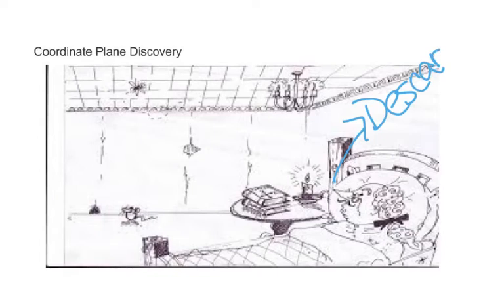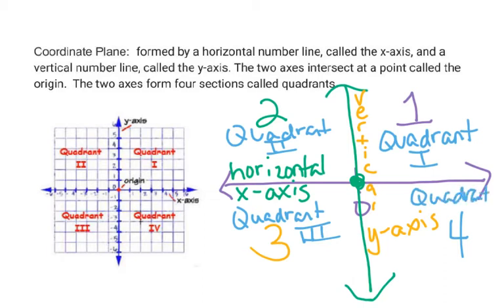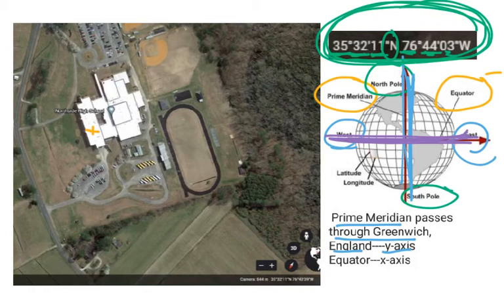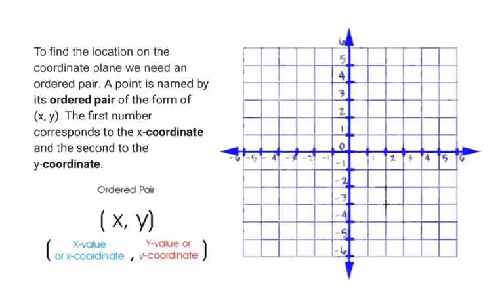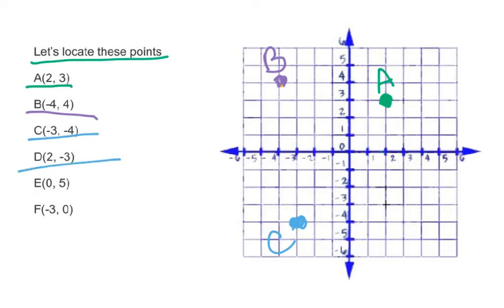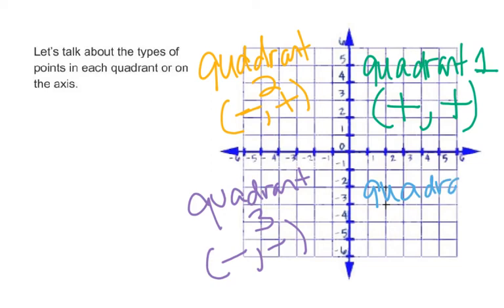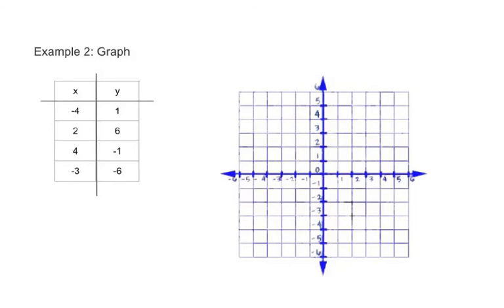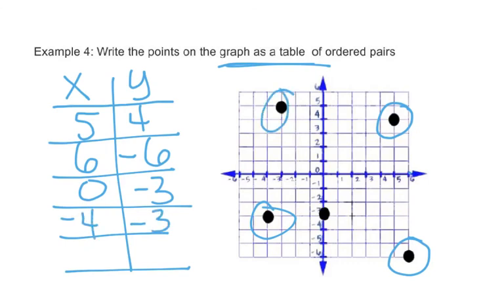Relations and ordered pairs